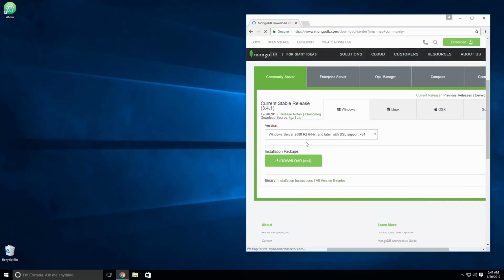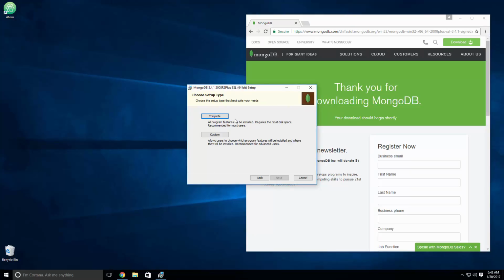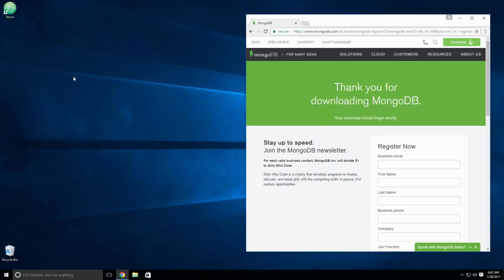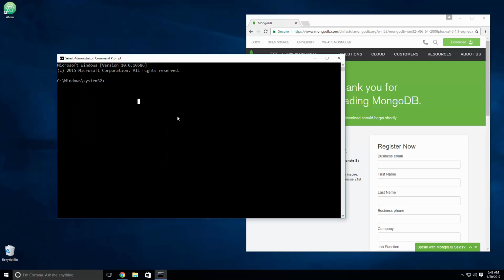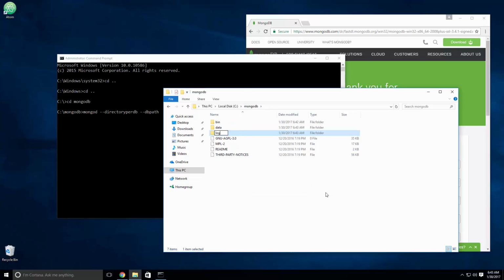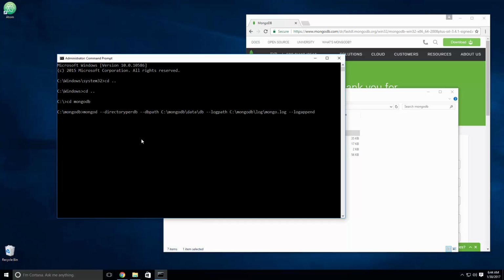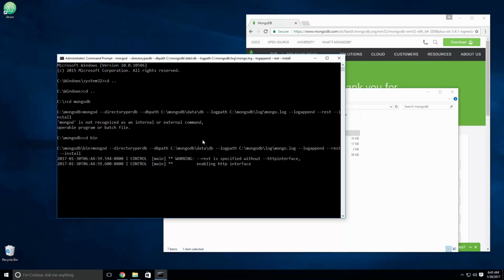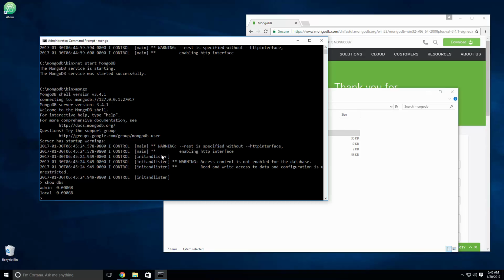Learn Installing of MongoDB In Windows | MongoDB Tutorials | Projects in MongoDB | Eduonix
Master the hottest database on the programming scene with hands-on projects. Learn MongoDB from scratch in this course

Installing MongoDB In Windows